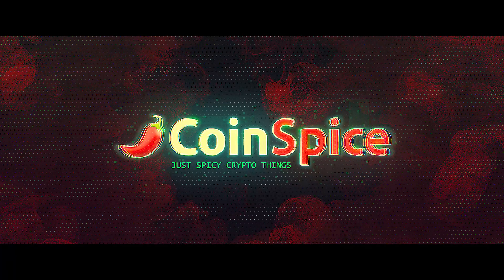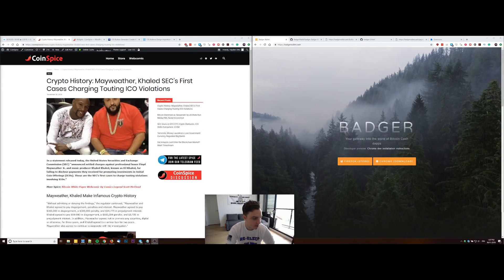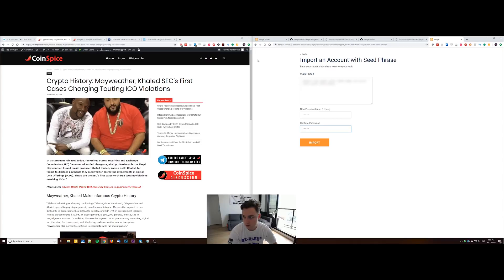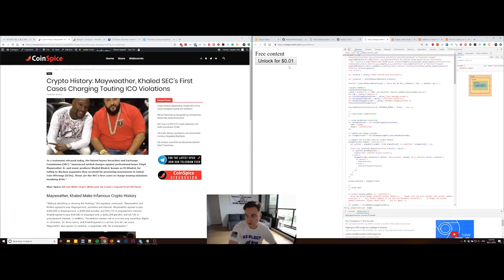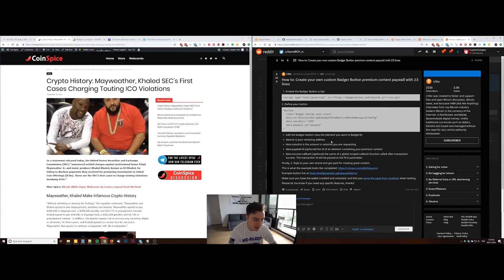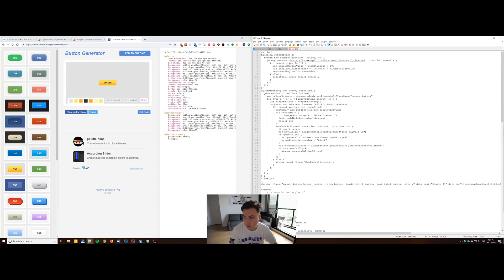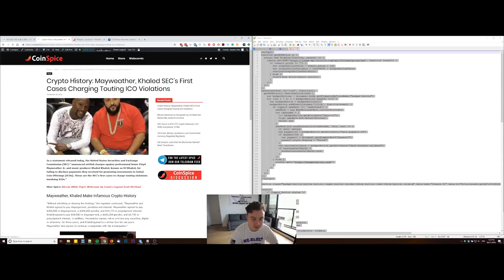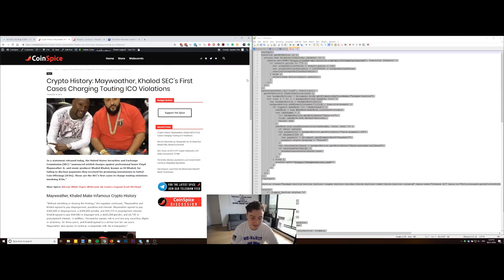Badger Button Installation - Instant Bitcoin Payments For Websites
The Badger Button installation guide is your gateway to the world of Bitcoin Cash. On your content, you can enable Bitcoin micropayments, paywalls, in-app purchases, tokens and smart-contracts. Experience an entirely new web seamlessly with Badger Wallet.